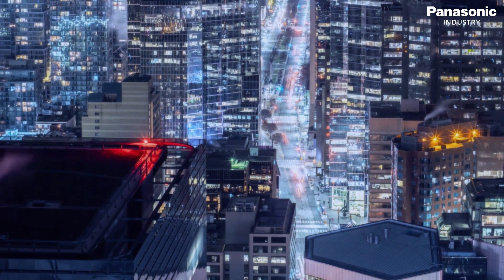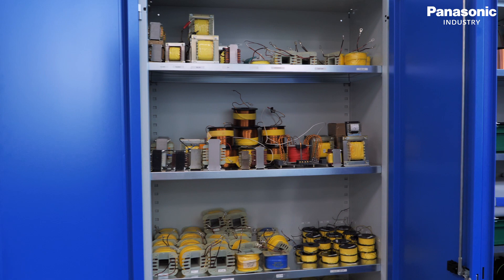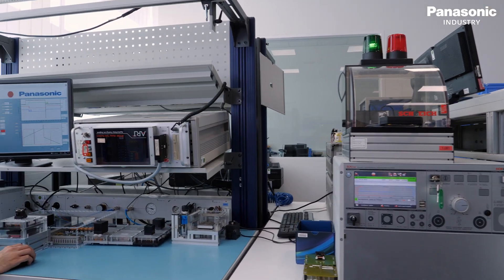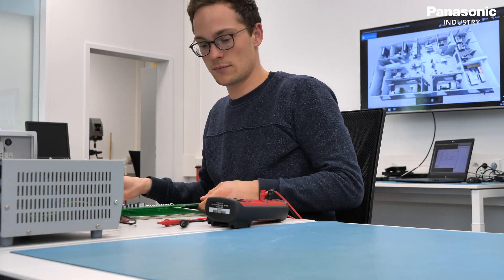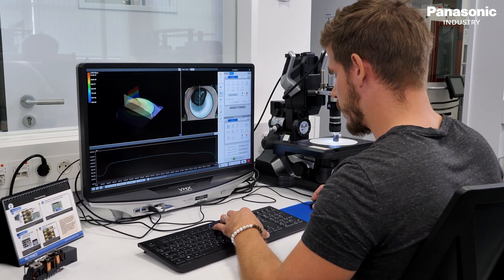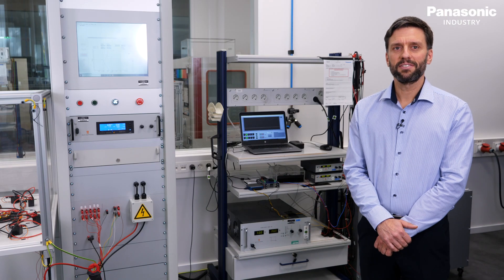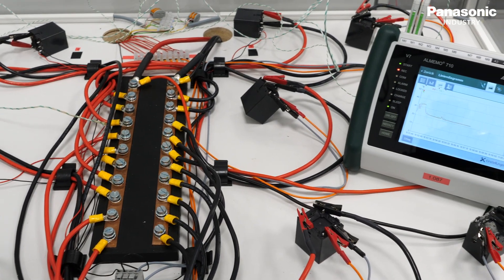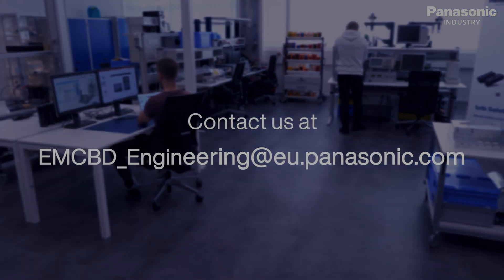The Panasonic Industry Europe Relay Laboratories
Join us on a tour of our relay laboratory in Ottobrunn Germany and learn about the opportunities we can offer our customers.